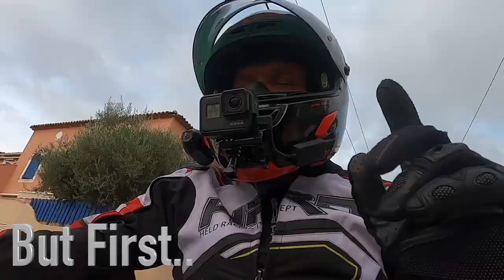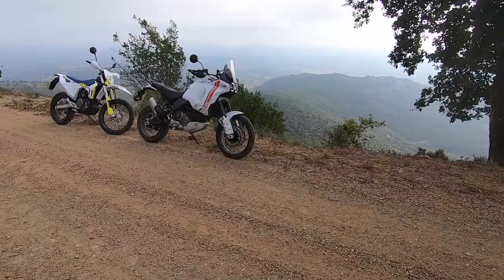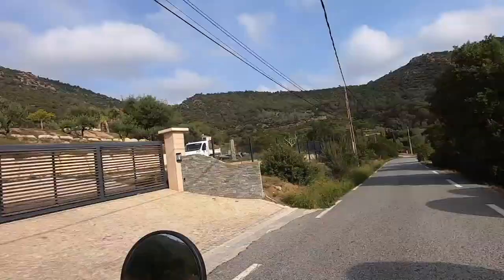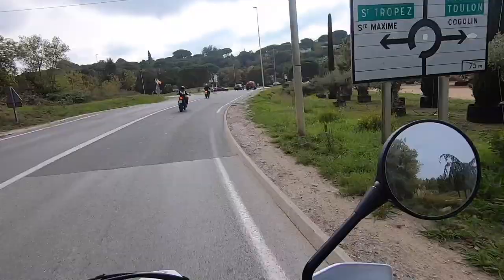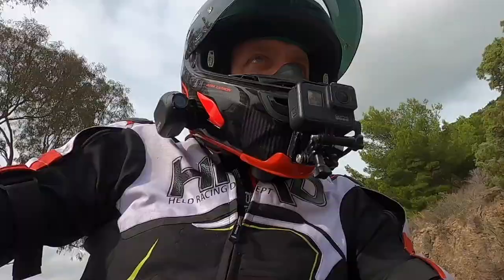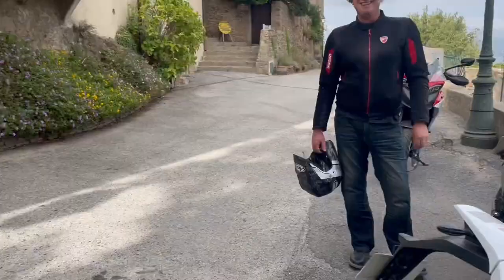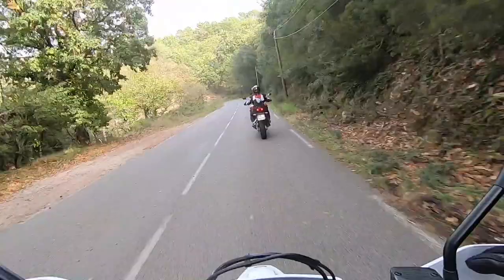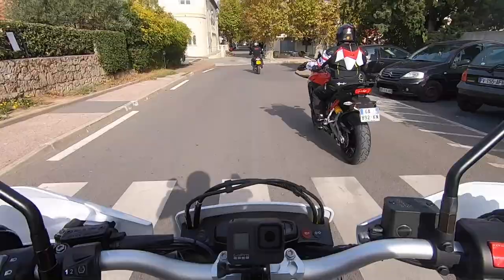DesertX, Husqvarva 701 & Multistrada V4s…Ducati 996 to Saint-Tropez Road Trip series Part 7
In this video we take the DesertX & Husqvarna 701 off road and then on road down to the coast with the Multistrada V4s , awesome day out agin in the south of France , hope you enjoyed the video

Many thanks to Hyside Motorcycles for all the help making these videos
Great place for all your biking needs